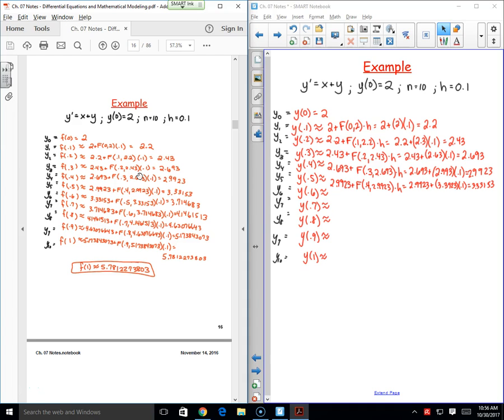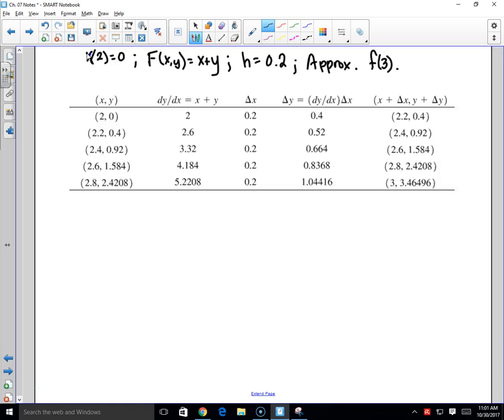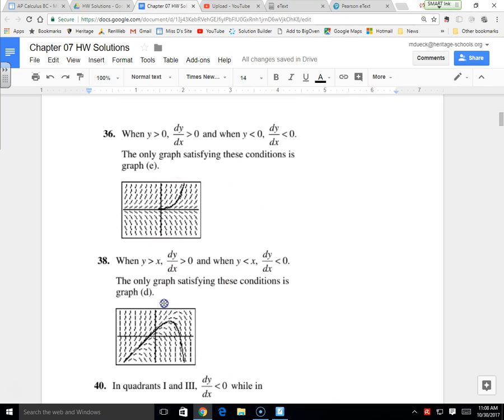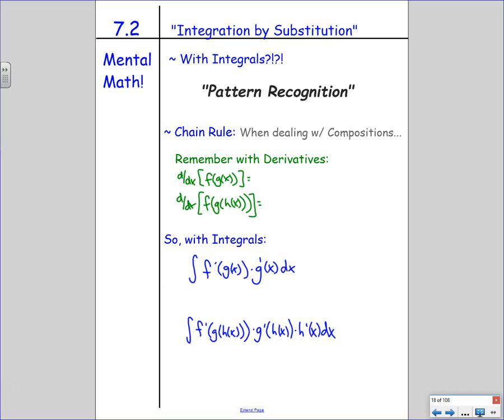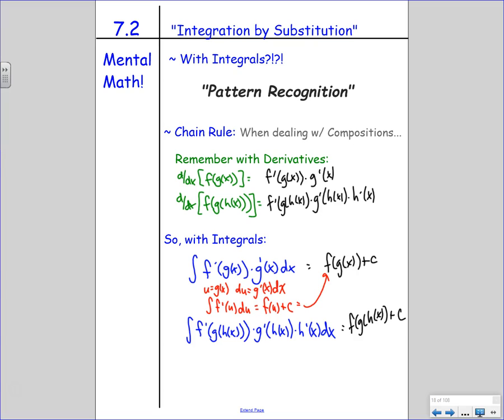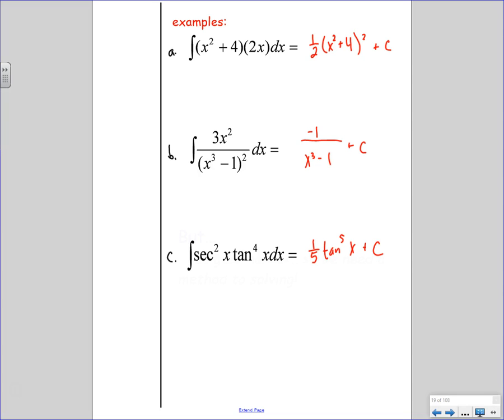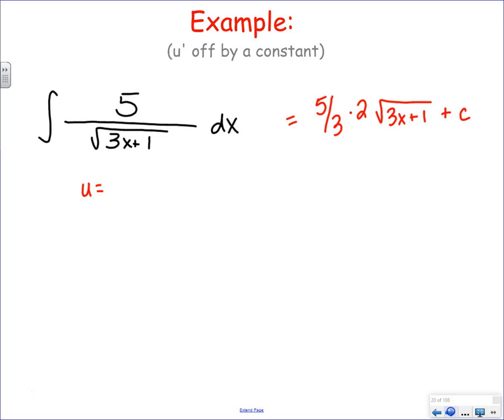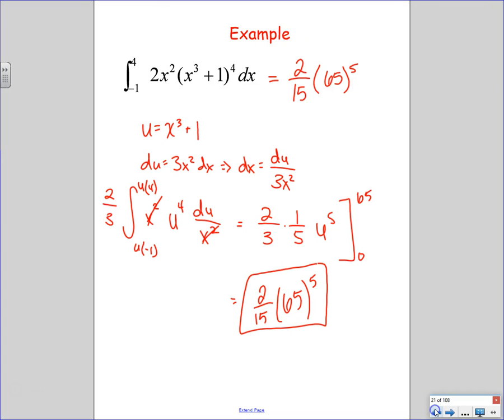CalcBC 10 30 17